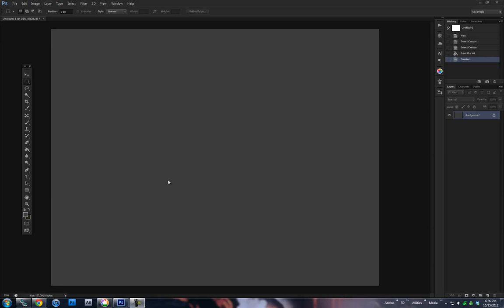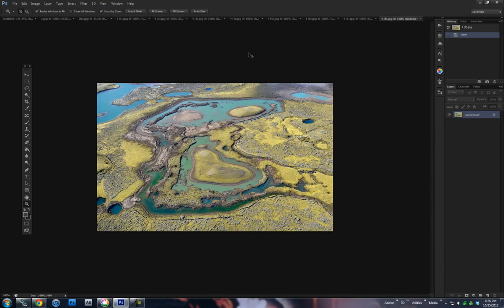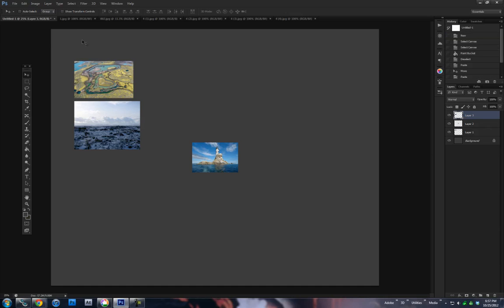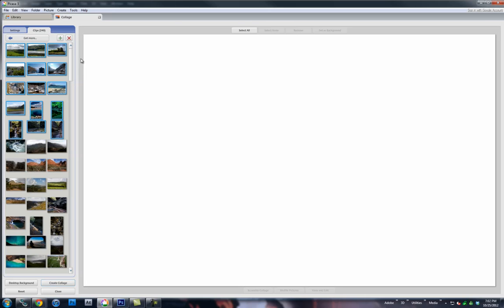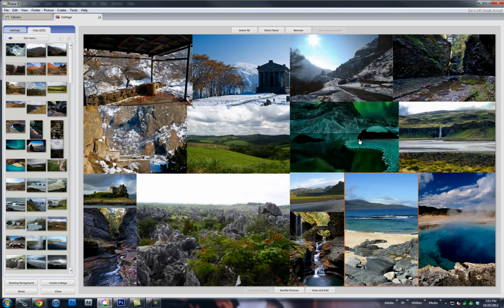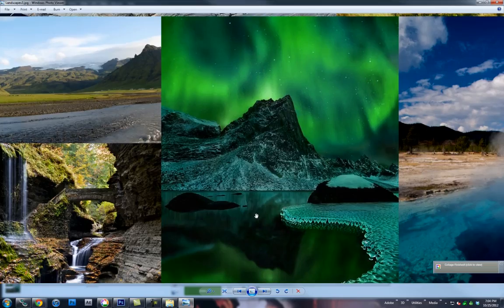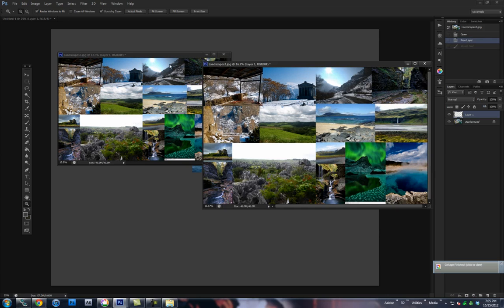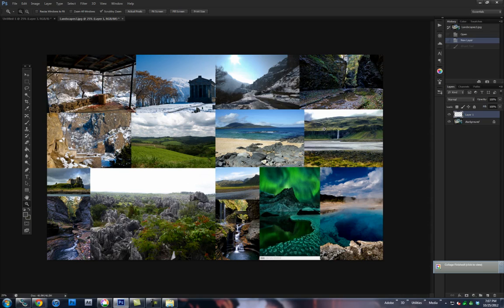Quick and easy way to create reference sheets for digital art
Using Picasa from Google, you can create a sheet of references images in no time at all, and then use that to maximize your Photoshop performance, productivity, and screen real estate!